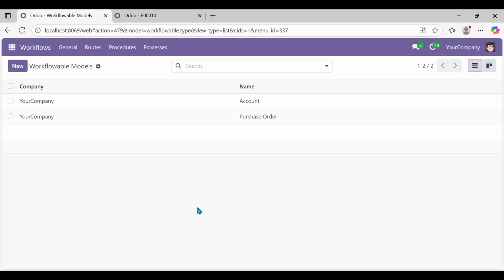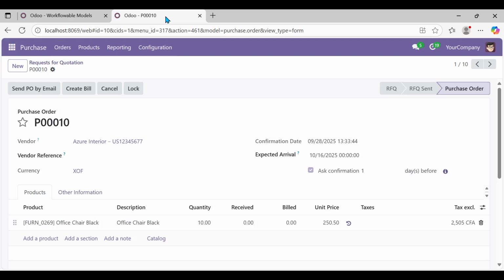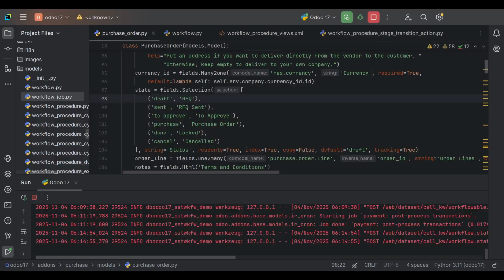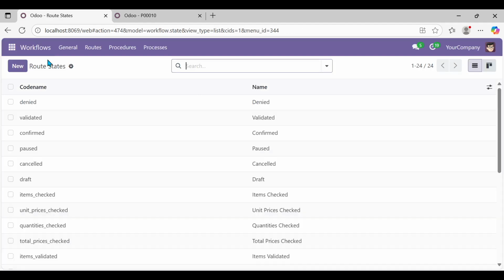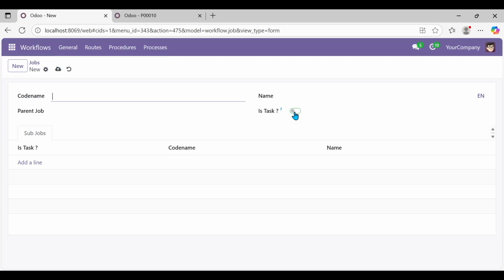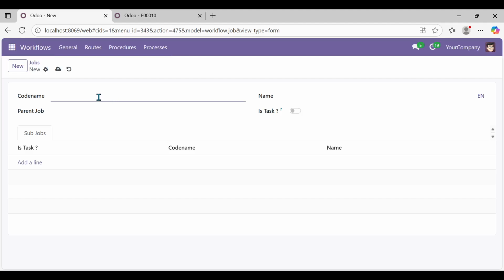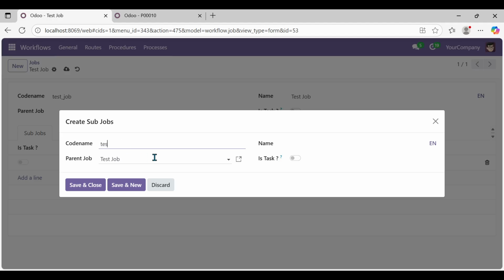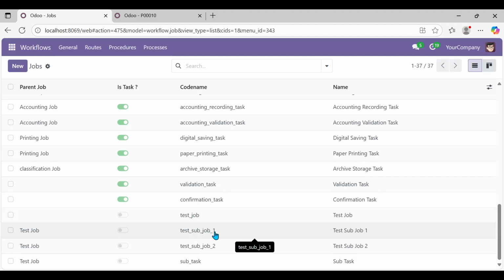02 How To Create State and Job